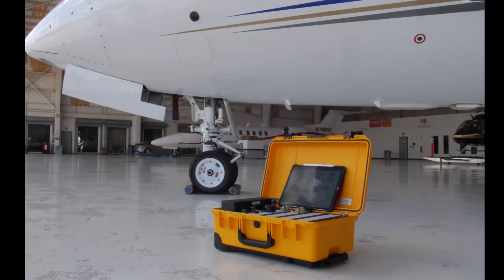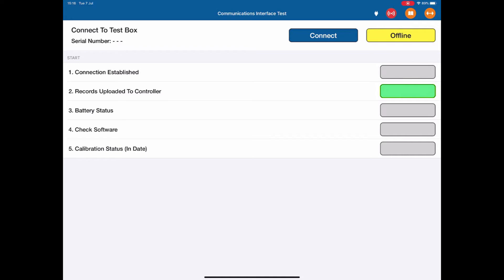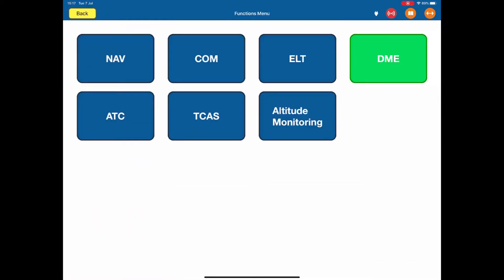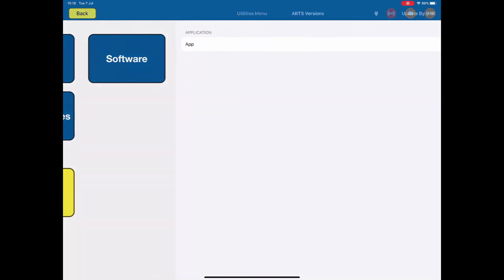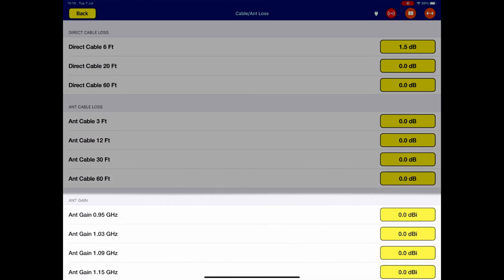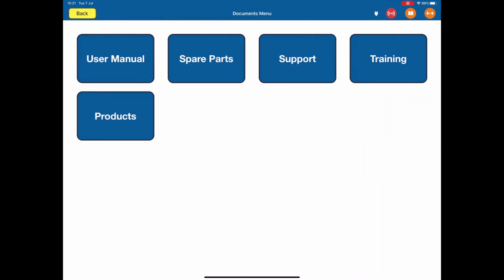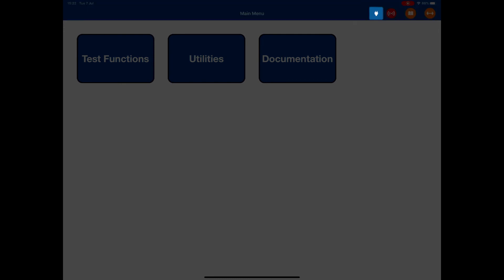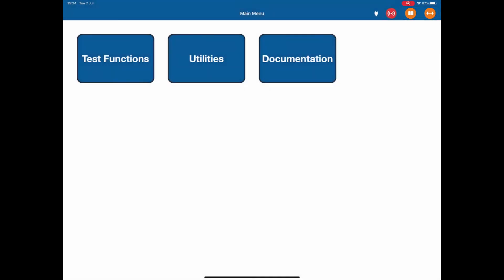2- ARTS-7000: Menu & Indicators